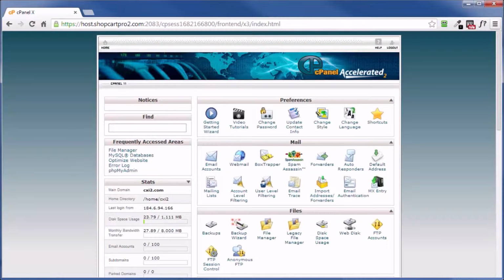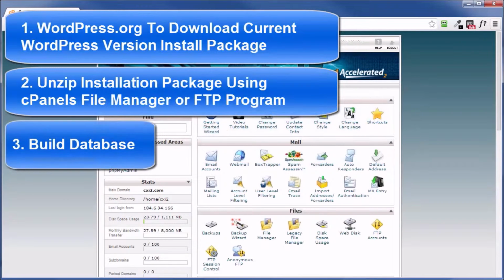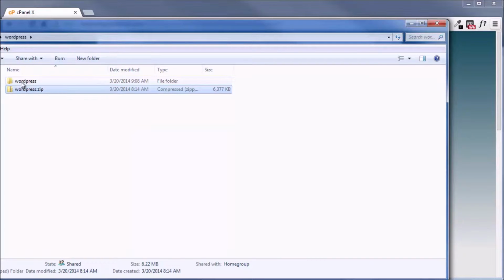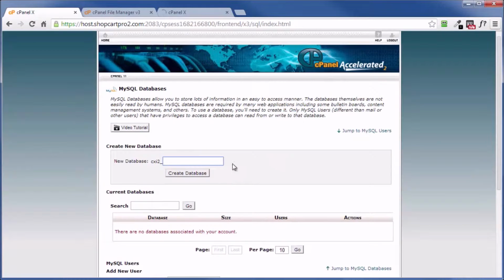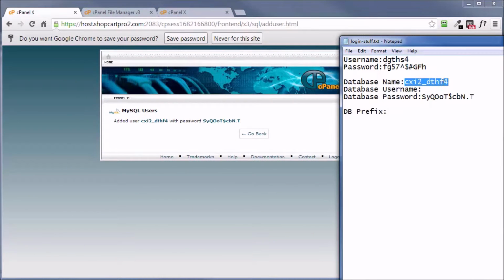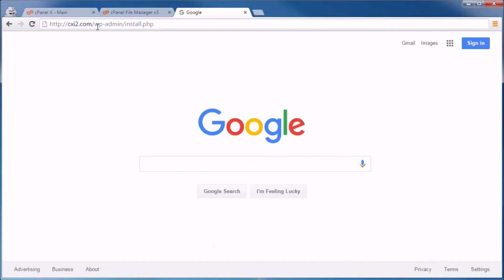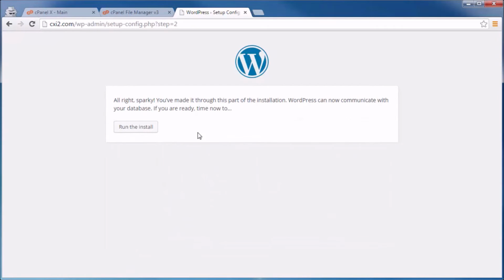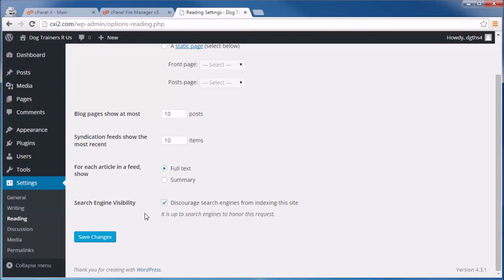WP VIDEO 2 MANUAL INSTALLATION